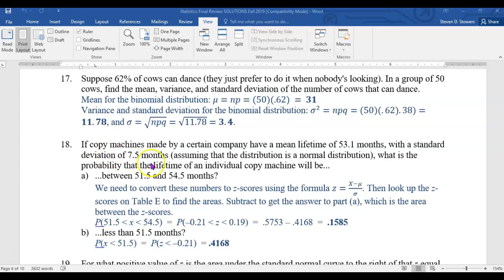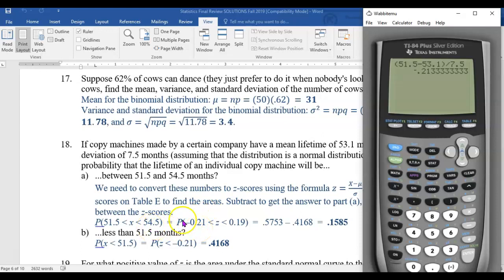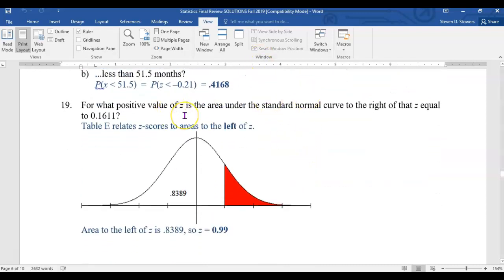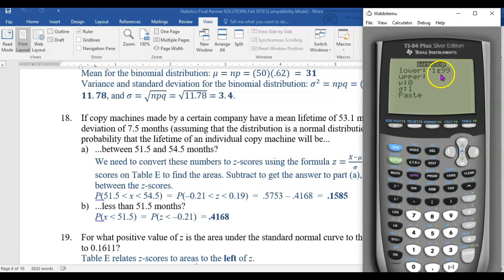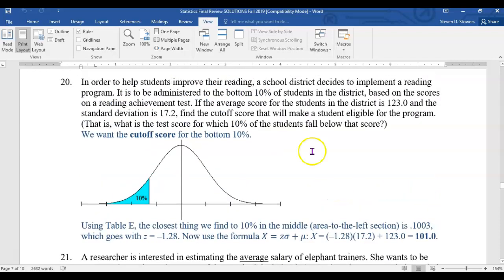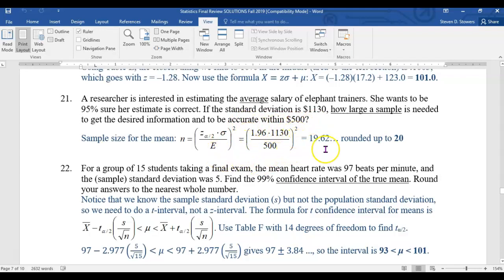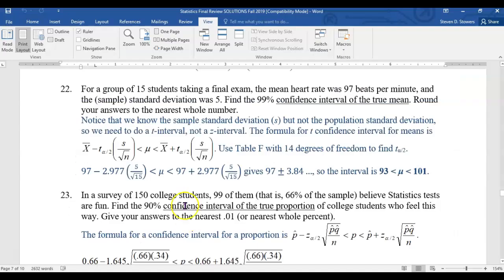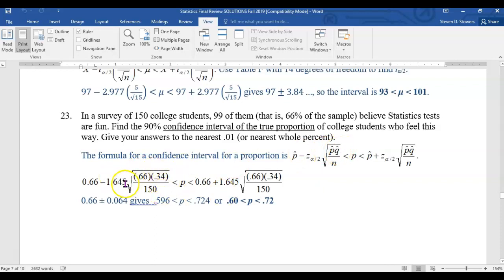Statistics Final Review part 3